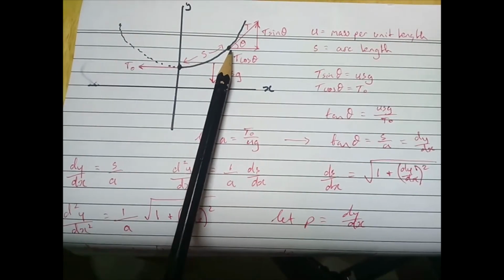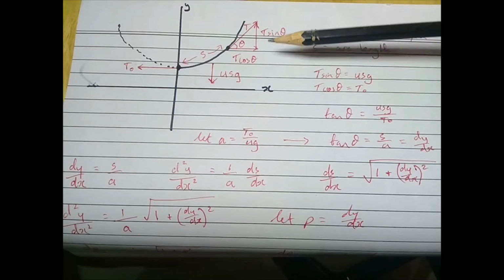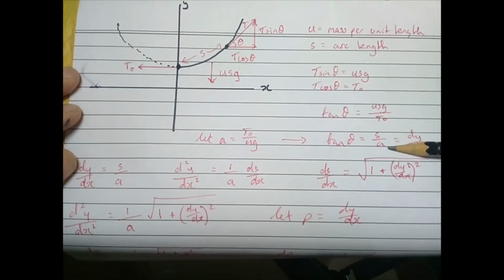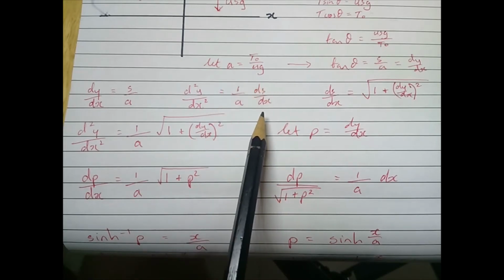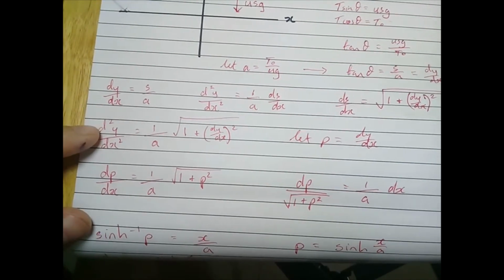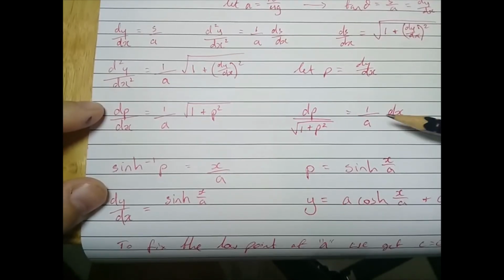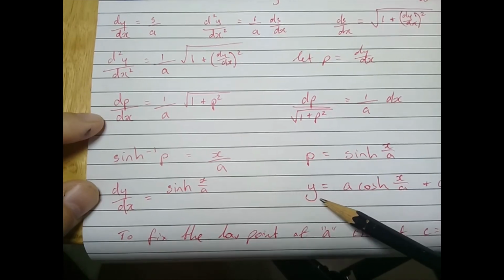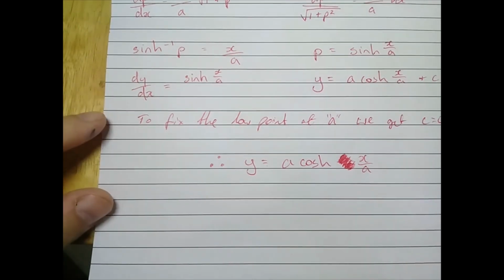Catenary curve - simple derivation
Pushing boats out. Rats up drainpipes.